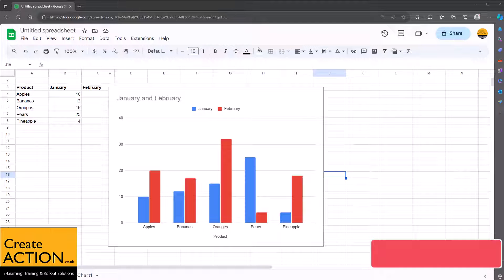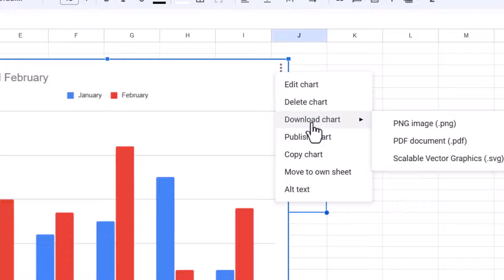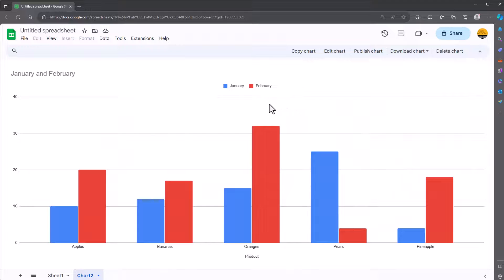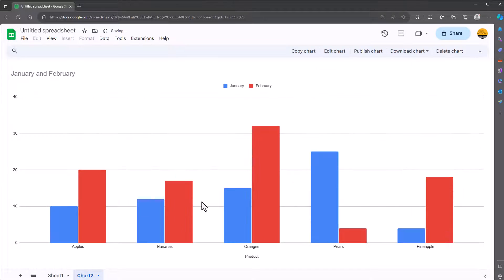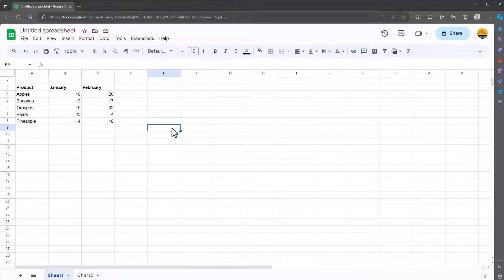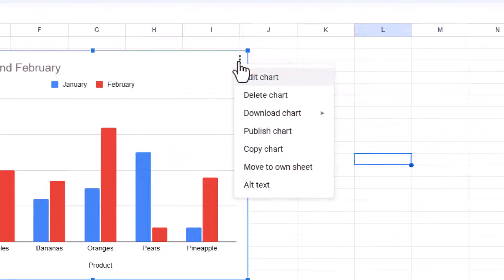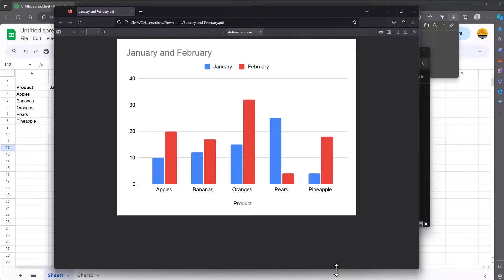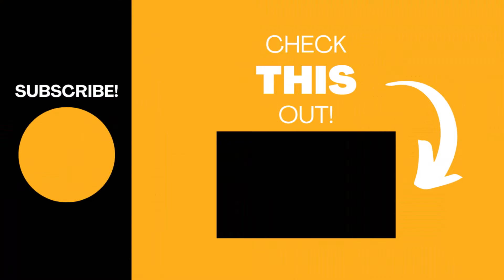How to PRINT a CHART in Google Sheets!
In this video I'll show you how to print a chart in Google Sheets. There are a few different ways, and I'm going to show you all of them!